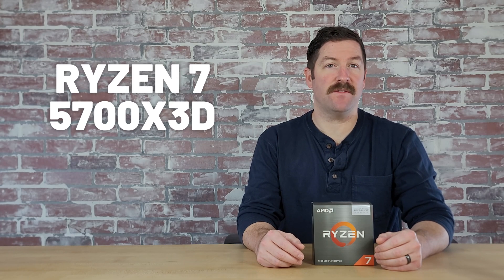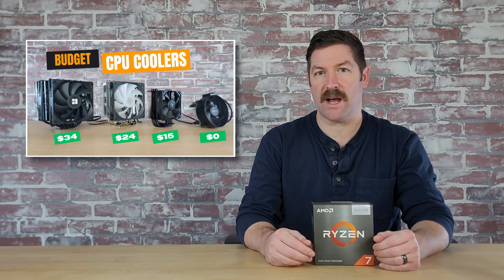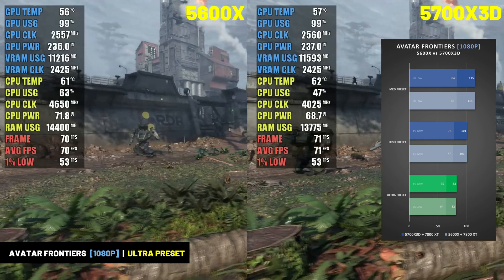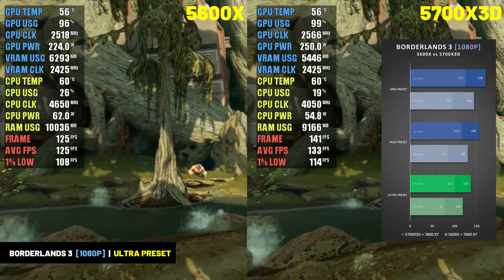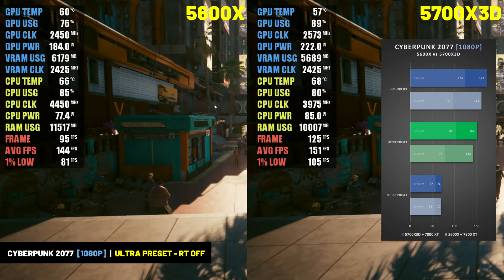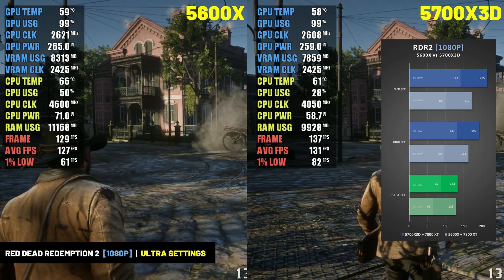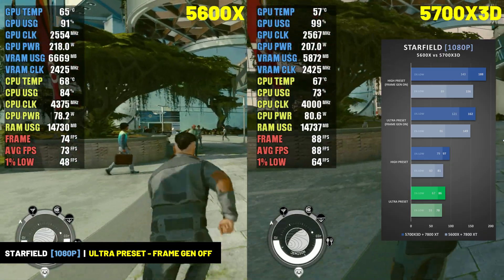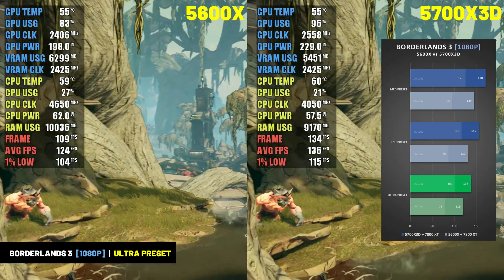Upgrading to the 5700X3D: Is it Worth It?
I upgraded to the AMD Ryzen 7 5700X3D from the Ryzen 5 5600X and wanted to see how much better gaming performance I would get from upgrading. In this video I've paired both the 5700X3D and 5600X with a Radeon RX 7800 XT GPU and have benchmarked both combinations in nine different games at both 1080P and 1440P resolution.

TIMESTAMPS
00:00 Intro
01:59 Assassin's Creed Valhalla 1080P
02:38 Assassin's Creed Valhalla 1440P
03:07 Avatar: Frontiers of Pandora 1080P
03:30 Avatar: Frontiers of Pandora 1440P
03:45 Baldur's Gate 3 1080P
04:17 Baldur's Gate 3 1440P
05:02 Borderlands 3 1080P
05:41 Borderlands 3 1440P
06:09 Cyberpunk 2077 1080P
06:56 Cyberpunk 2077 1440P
07:18 Metro Exodus 1080P
07:30 Metro Exodus 1440P
07:40 Red Dead Redemption 2 1080P
08:32 Red Dead Redemption 2 1440P
09:03 Shadow of the Tomb Raider 1080P
09:26 Shadow of the Tomb Raider 1440P
09:42 Starfield (Frame Gen Off) 1080P
10:15 Starfield (Frame Gen On) 1080P
10:25 Starfield (Frame Gen Off) 1440P
10:43 Starfield (Frame Gen On) 1440P
10:52 Conclusion